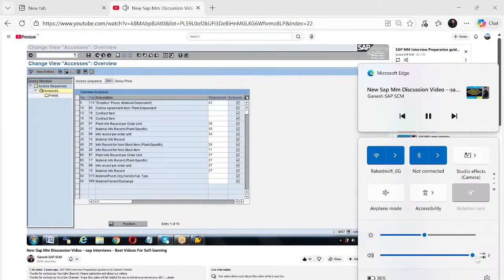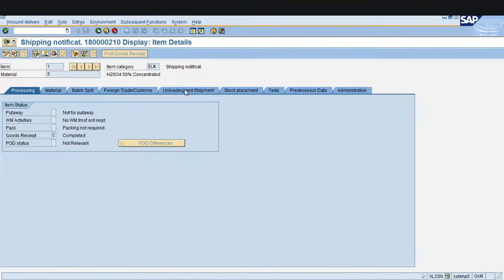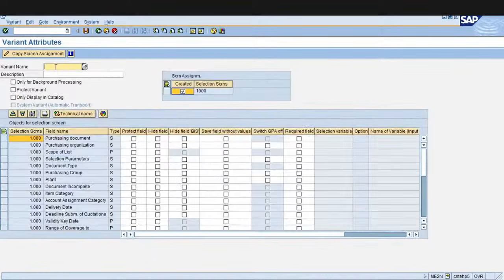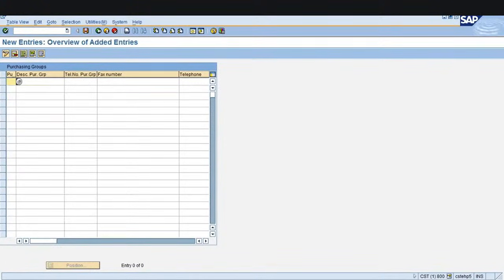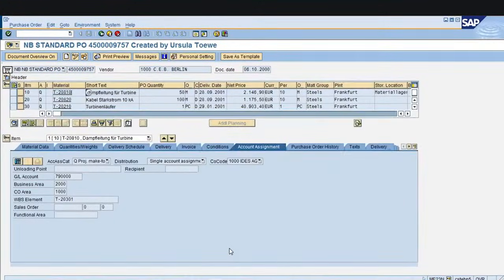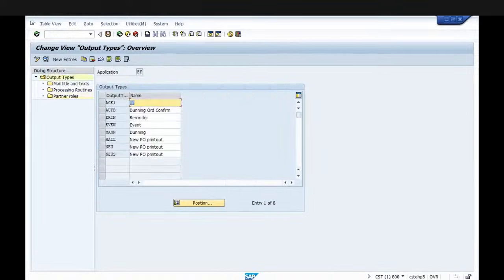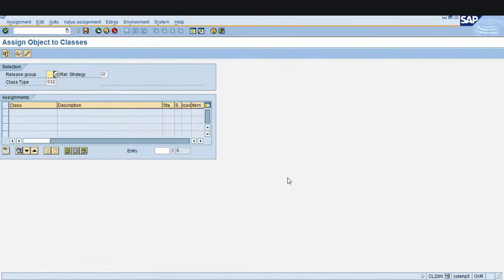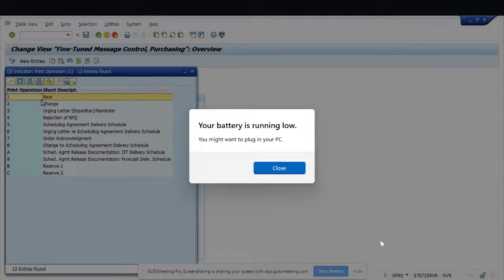SAP MM Interview Preparation Revision- 2026 Part 3